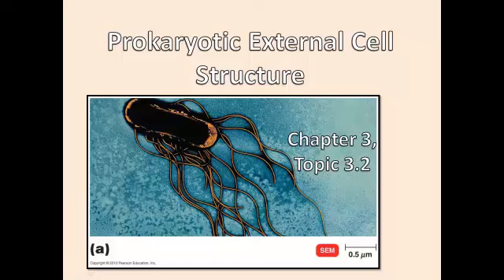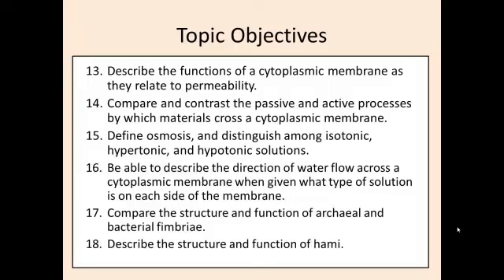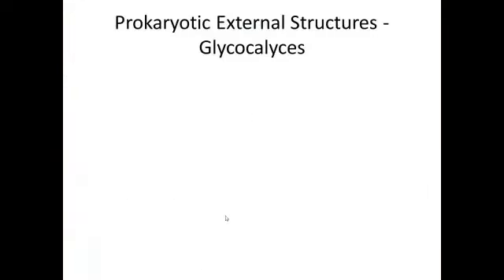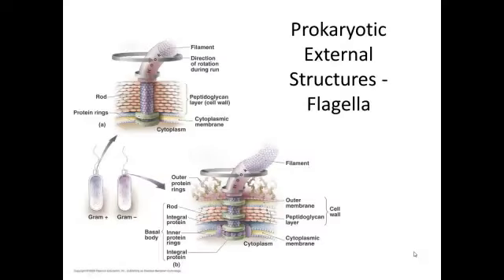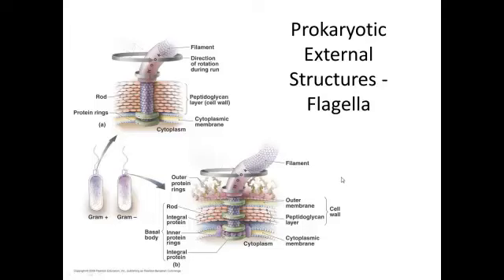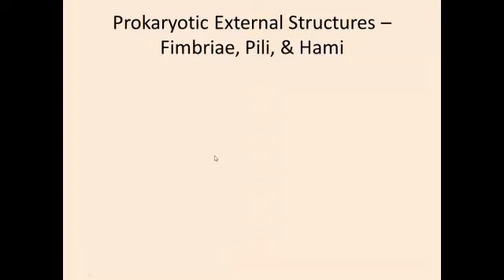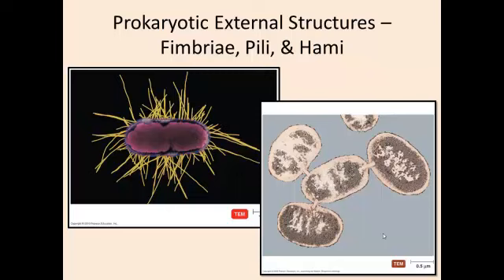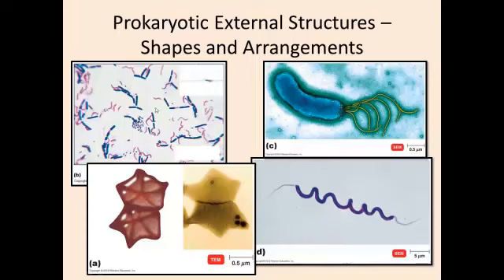B250 C3 3 2 Prokayrotic External Pt 1